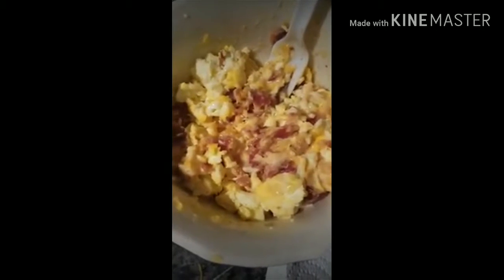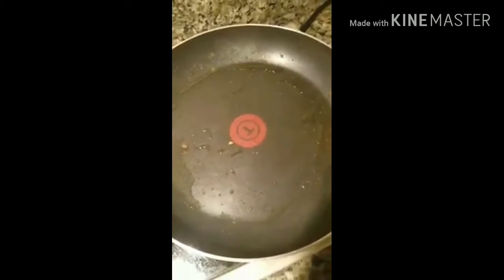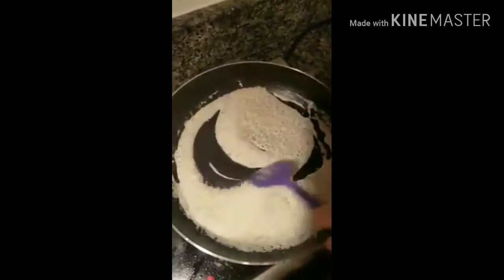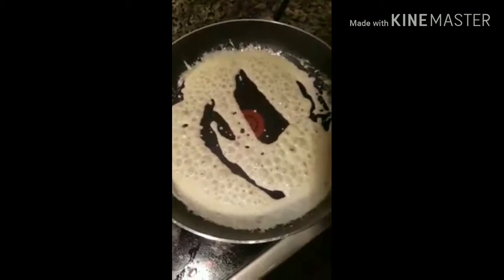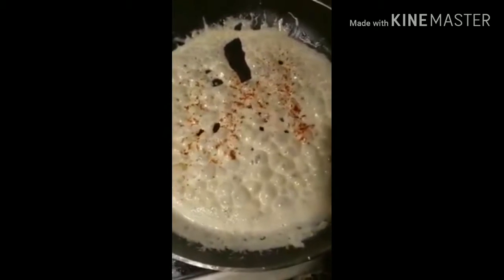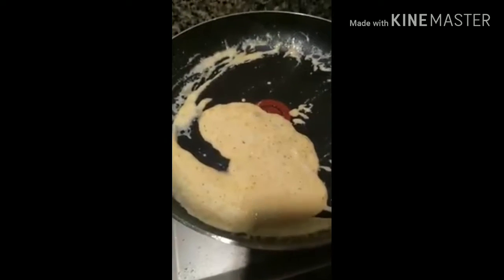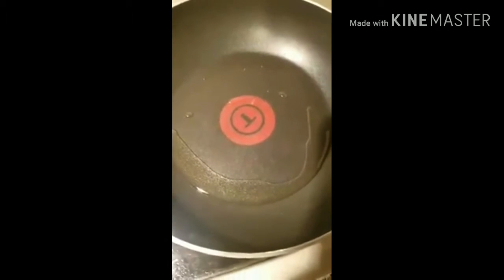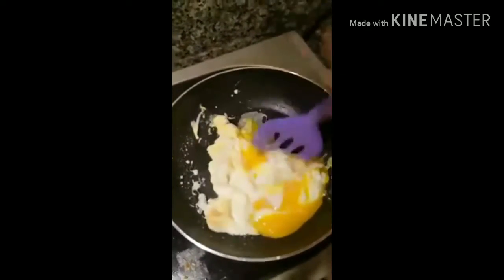Keto Breakfast Bowl Recipes | Keto Gravy Eggs, Bacon & Cheese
◀️HOW MUCH WEIGHT CAN YOU LOSE IN 1 MONTH ON THE KETO DIET?▶️

➡️Within the first month — you’ll lose mostly water weight due to a decrease in calories.
This will come off quickly, allowing you to drop 10 pounds or more, in total, in 30 days or less.
➡️But what happens after that depends on whether or not you stick to the low-carb, high-fat life.
do all the work for you?